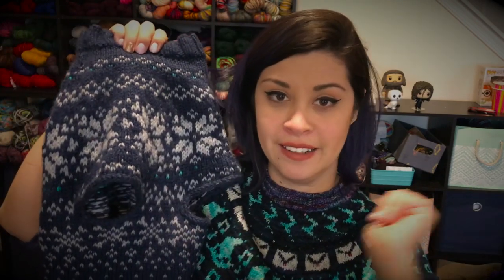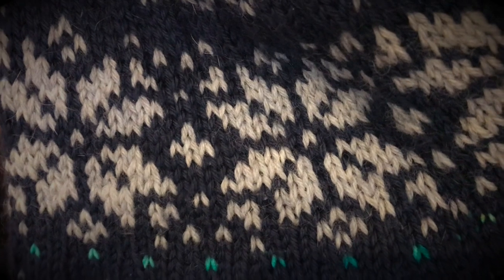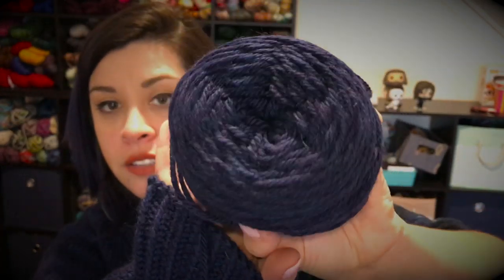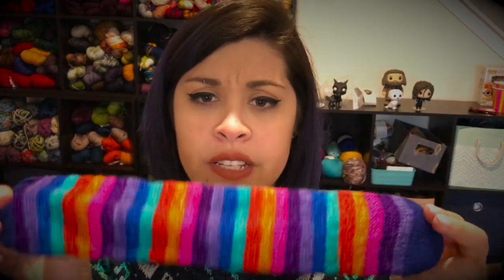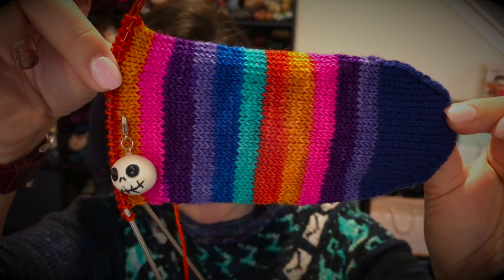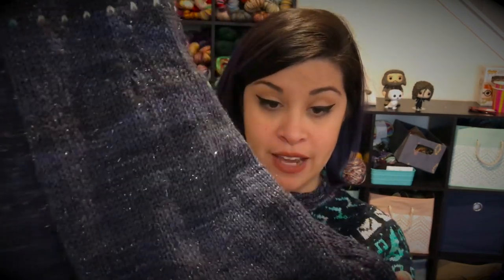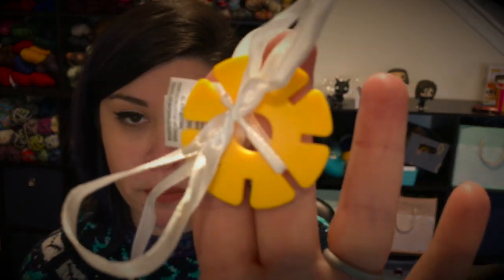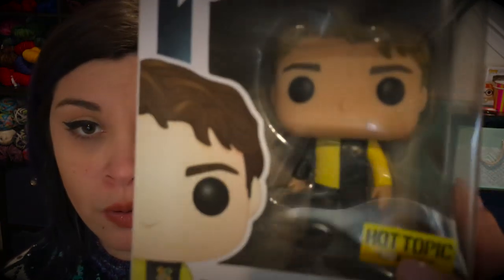Bad Wolf Girl Sits & Knits Episode 110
This video is about Ep 110

Find Me!

BADWOLFGIRLSTUDIOS.weebly.com

Happy knitting!